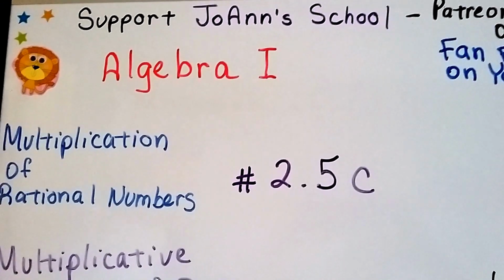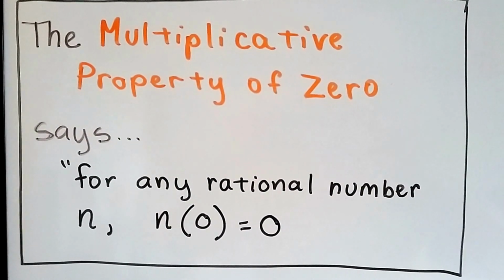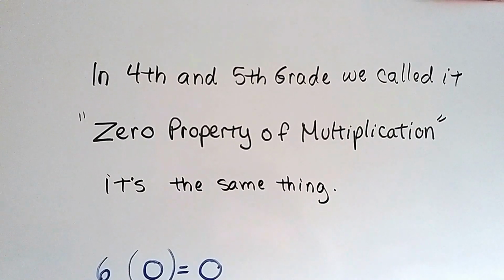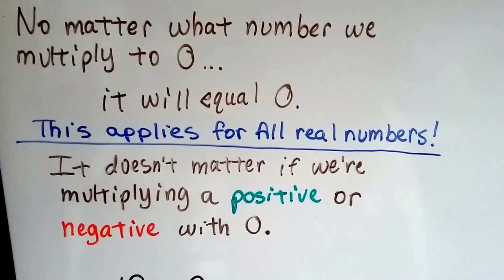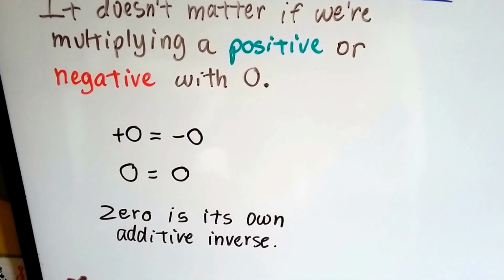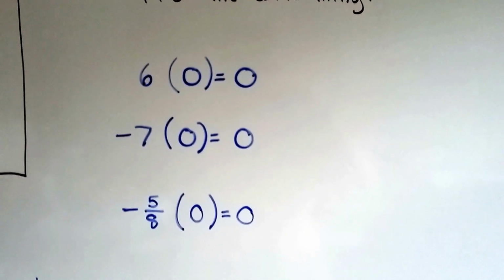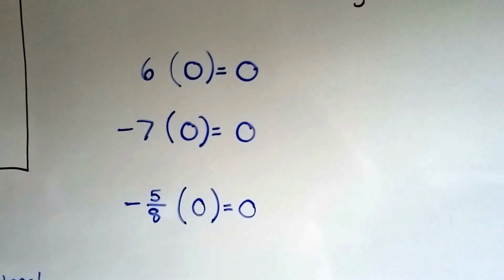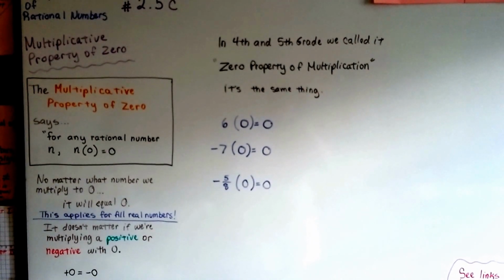Algebra I #2.5c, Multiplicative property of Zero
An explanation of the Multiplicative property of Zero and how it applies to rational numbers, known as the Zero Property of Multiplication from 4th and 5th grade.  #2.5c